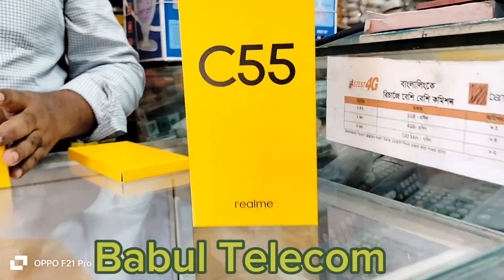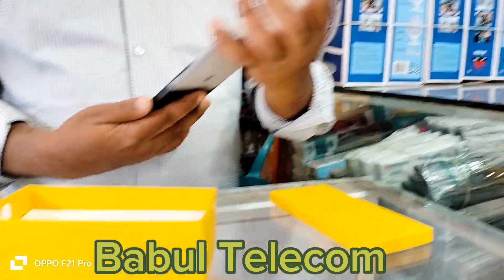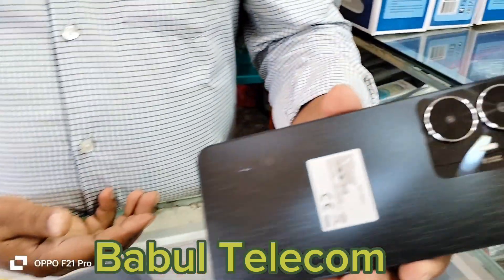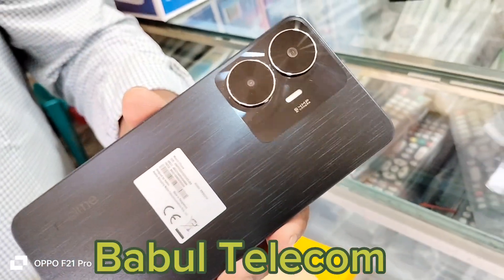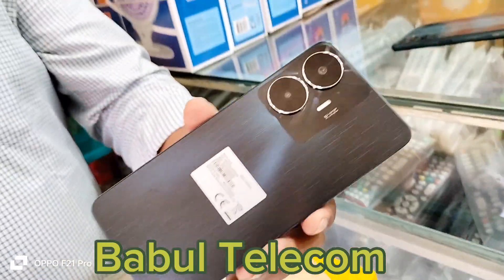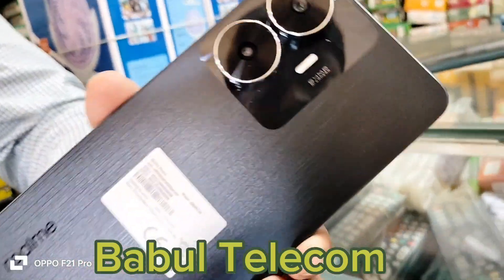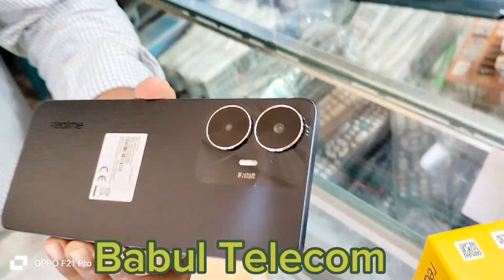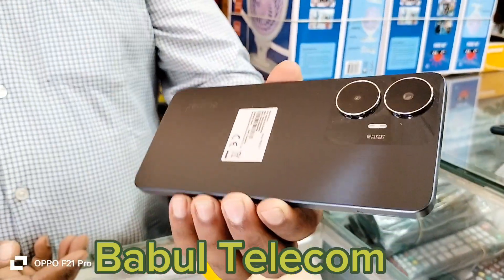ঈদ মোবারক। C55 6/128,5000mAh,33W.Price =18999 Taka."Babul Telecom"Kendua Netrokona.